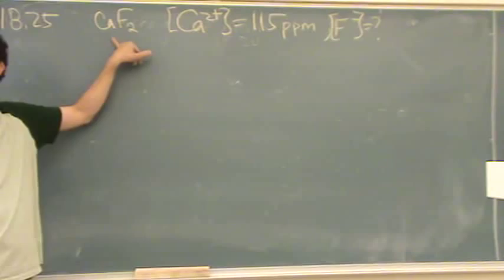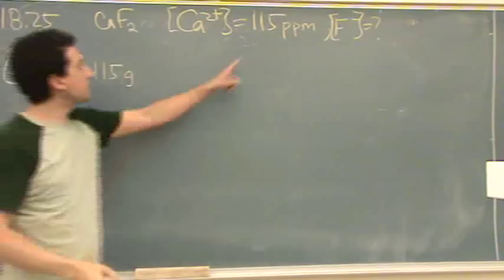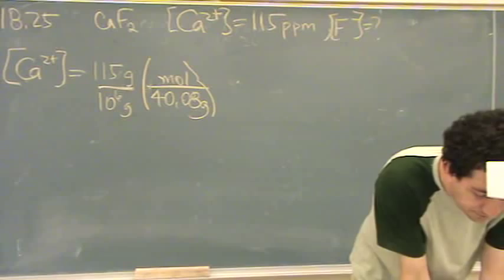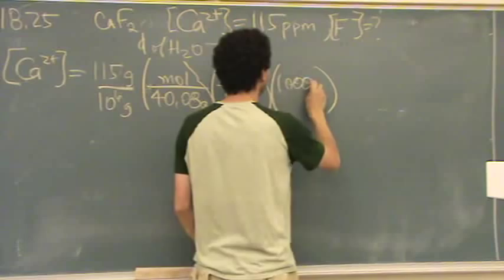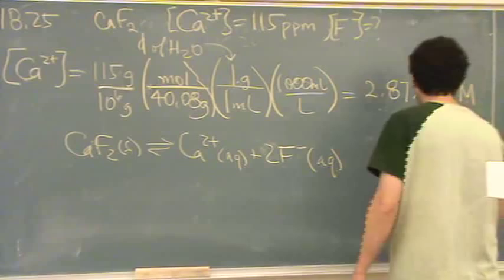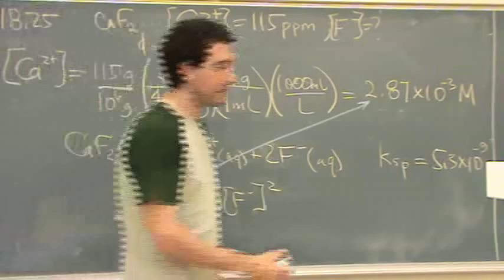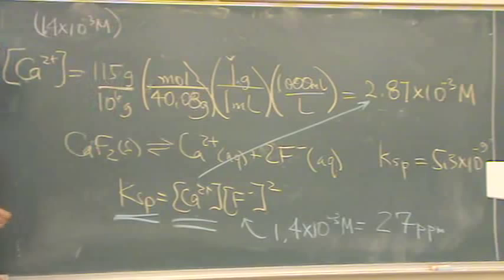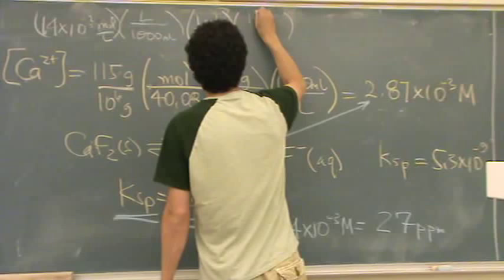Ksp 1.wmv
Solve a solubity product (Ksp) problem of equilibrium.